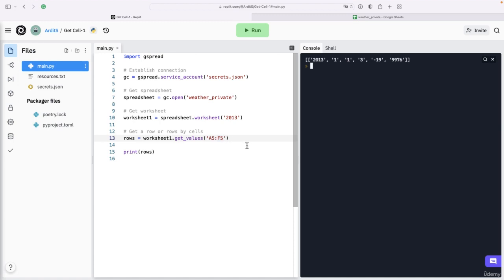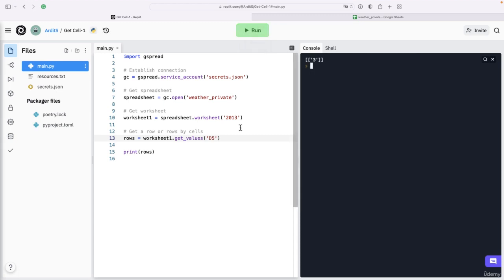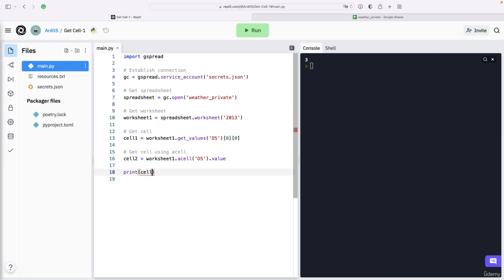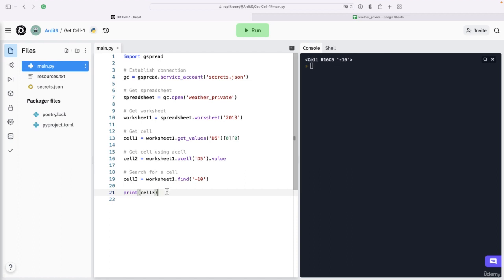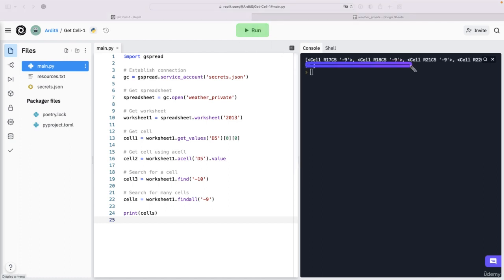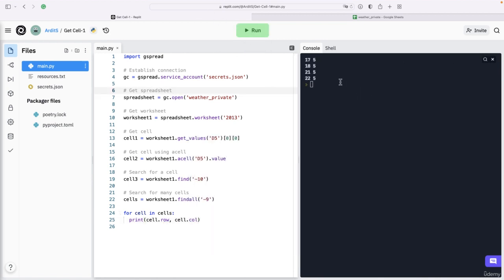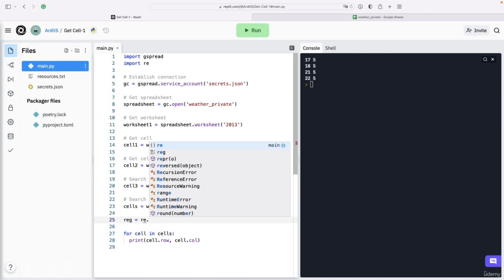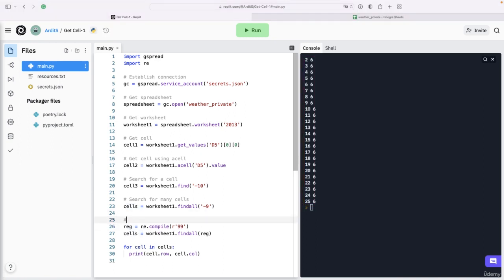Get a Cell | Automate Everything with Python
Python 3.